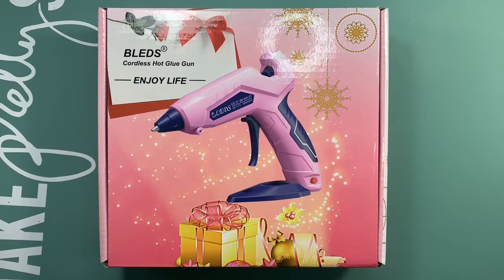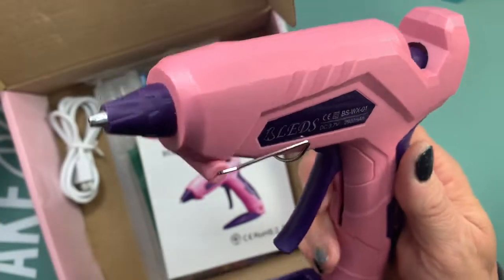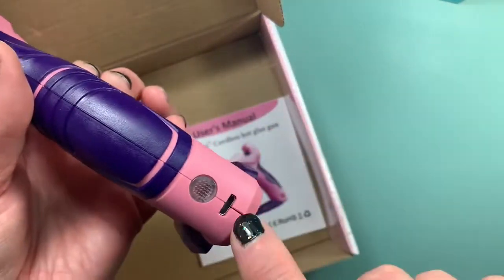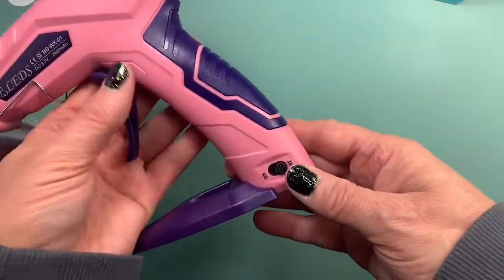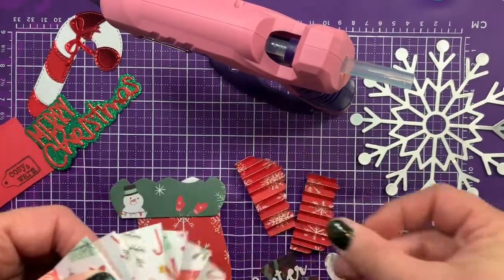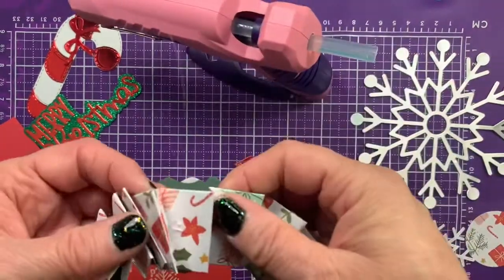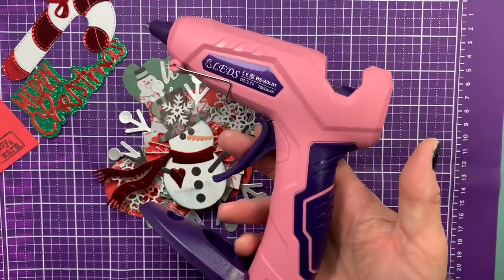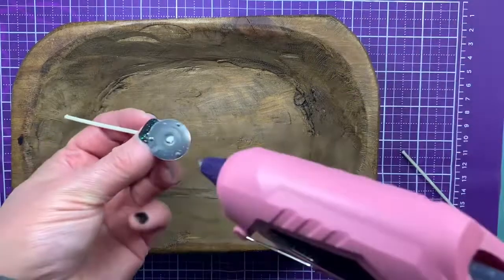Bleds Cordless Hot Glue Gun Review/Amazon/ Unboxing/ Project Share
Bleds Cordless Glue Gun Review/ Amazon/Unboxing/ Project Share